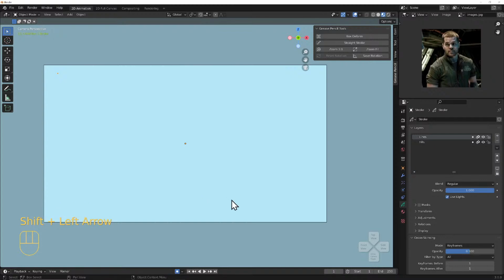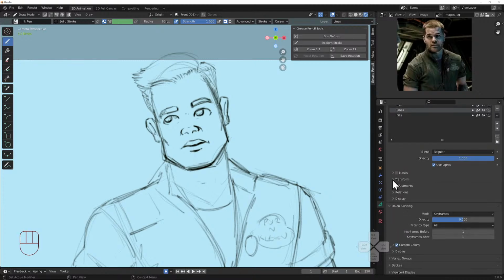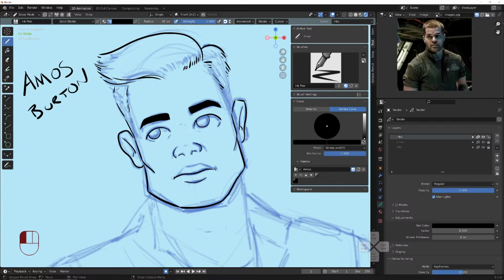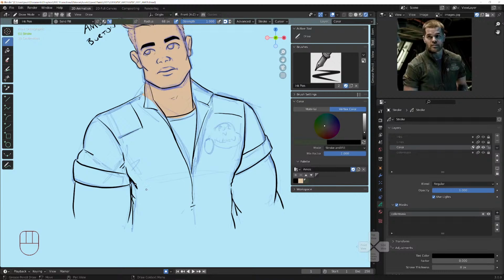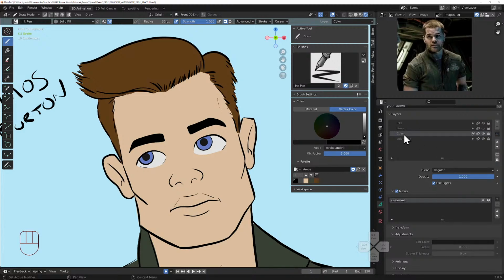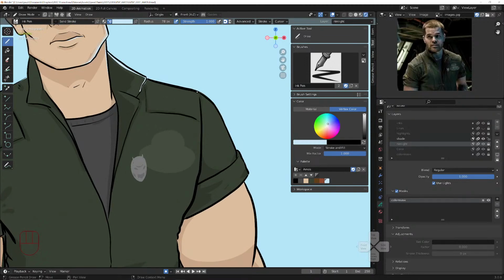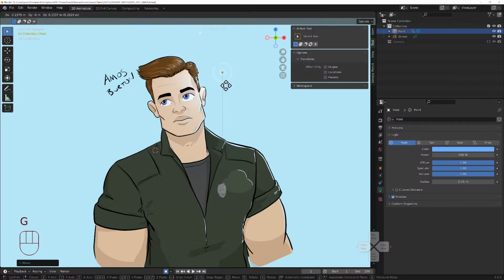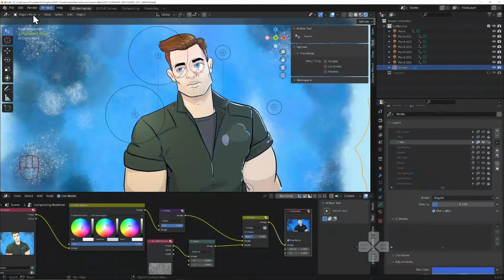Blender GP Speedpaint - Amos from The Expanse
BONUS Livestream for this month. I'm going to try and schedule this one to suit more timezones.

Want to tip me and get some neat exclusives?

If you want to hear what I'm listening to, here's my current work playlist